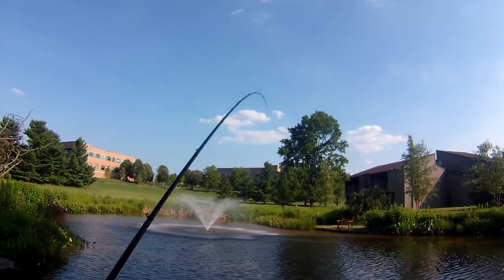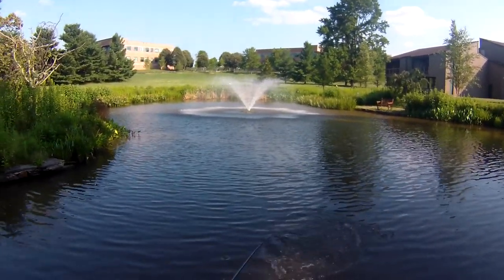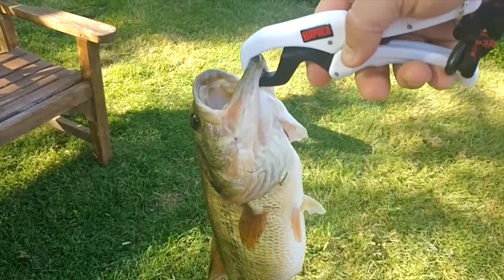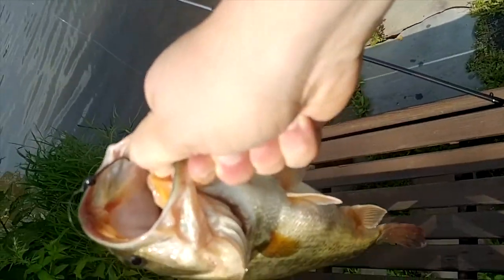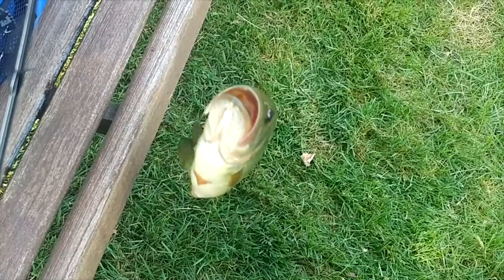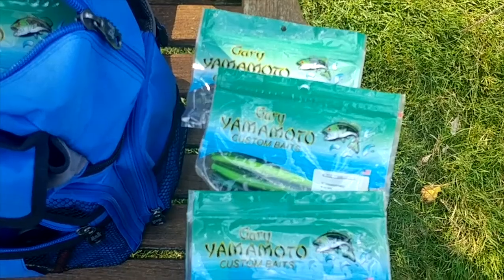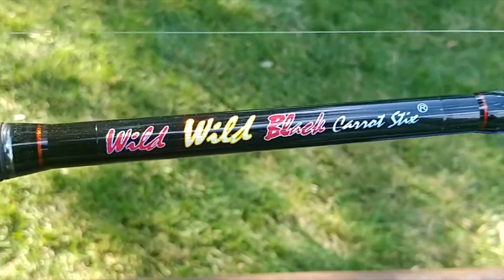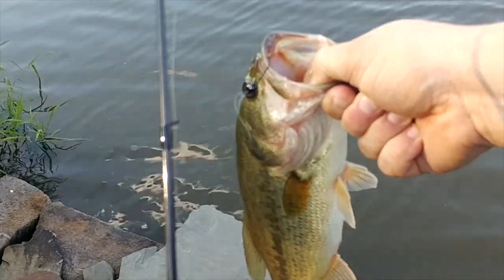Catching my limit plus some - ETS Pond Senko Style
What a great day of fishing.  I started thursday the 21st of July for about half an hour and got 1 nice bass.  Went back Friday and just started slaying them.  Didnt have my camera gear with me on Friday and of course I was slamming them left and right.  Still a great day of fishing.  All wacky rig all Senkos.  What can I say Gary Yamamoto makes the best stick bait you can get.  Those senkos in any color are truly amazing.  My wild wild black Carrot stix rods are great as well.